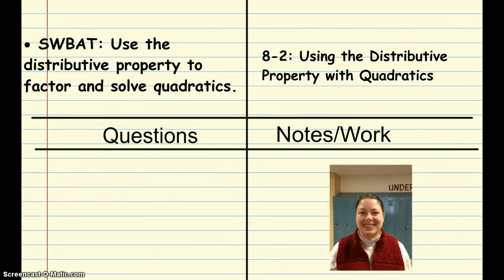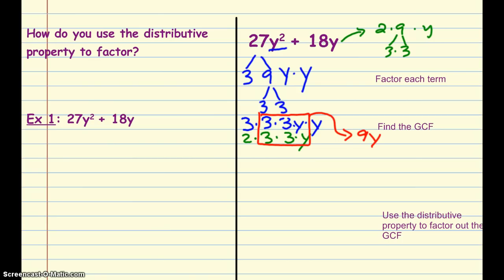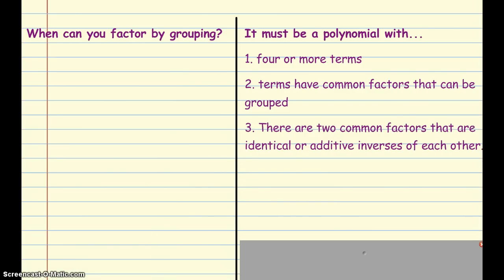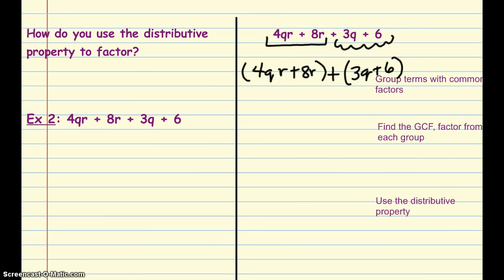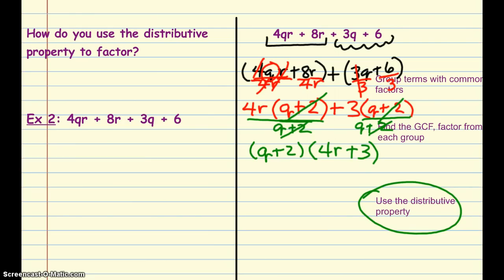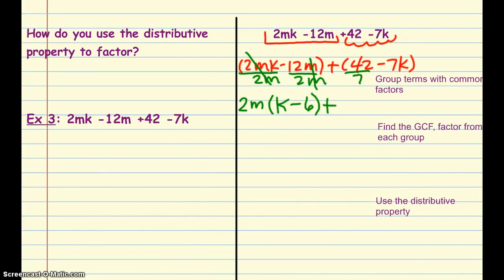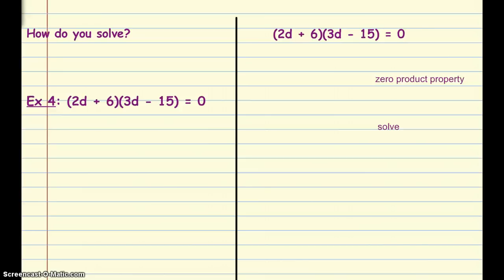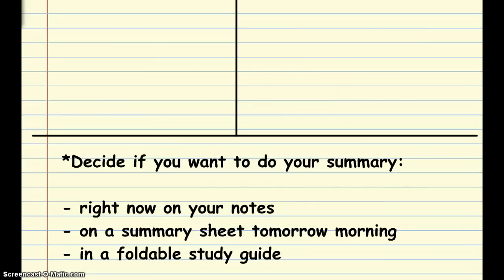8-2 Using the Distributive Property with Quadratics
8-2 Using the Distributive Property with Quadratics